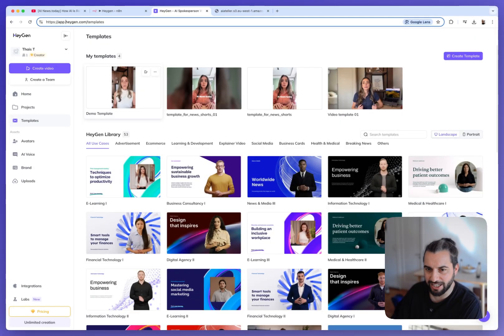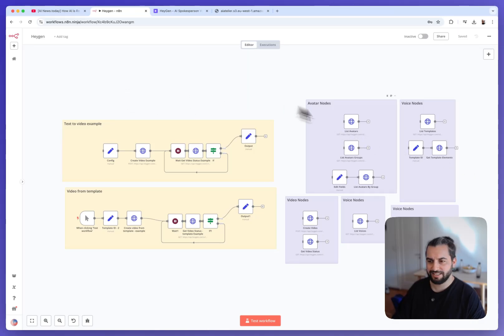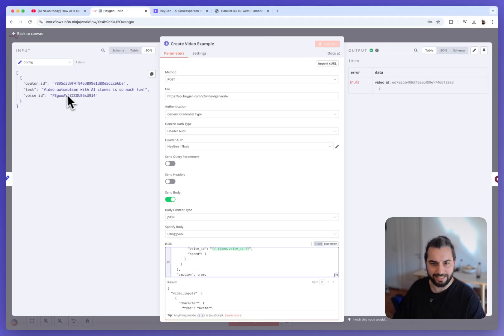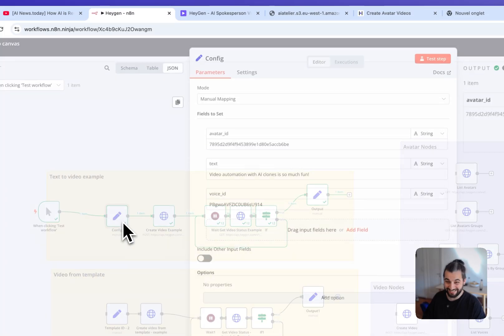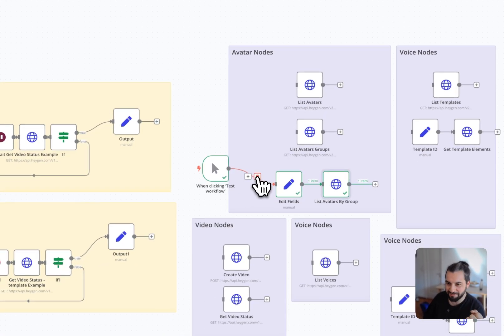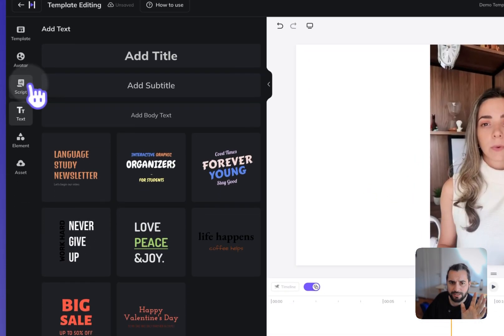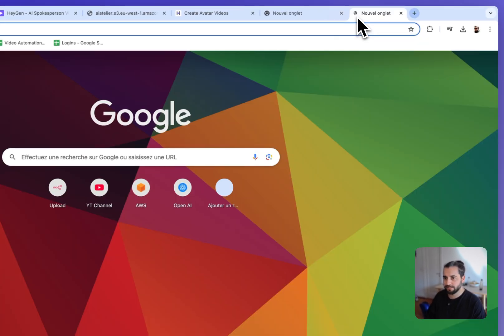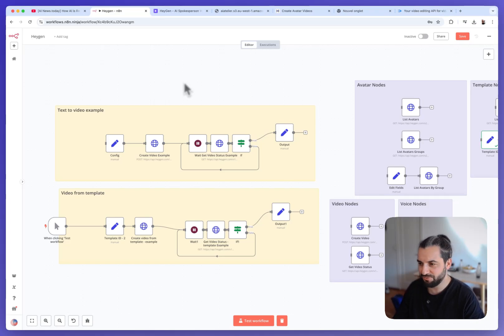Make AI Clones Automatically With This Simple Workflow!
This video will teach you how to use HeyGen API in your n8n workflow.

Unfortunately, n8n does not yet offer a node for Heygen AI clones. So it's frustrating. We feel like video automation are about to become super easy to built.

This video tries to show you how to automate the production of AI Generated clones from Heygen, directly in n8n.

I am sharing with you the outcome of a lot of time spent researching.